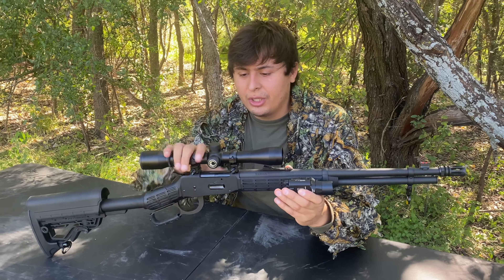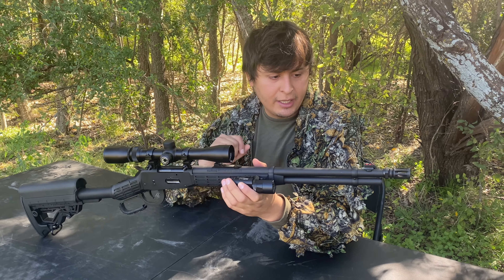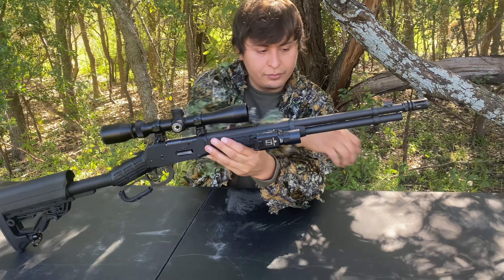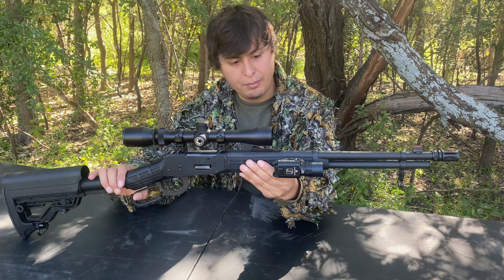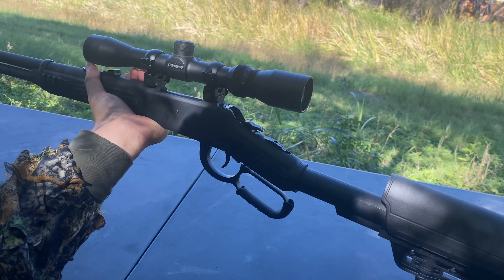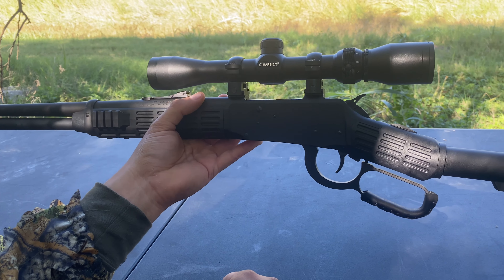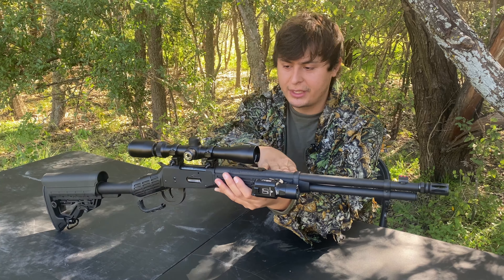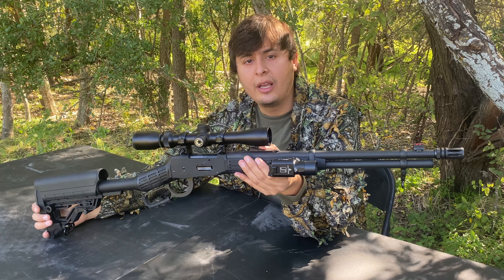Mossberg 464 SPX Review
In this video I will review the Mossberg 464 SPX and will share my thoughts on the Rifle.

WARNING!

"PLEASE READ THE FOLLOWING MESSAGE"

Bulletproof Tactical videos are filmed on a private shooting range in a controlled setting under the supervision of trained professionals. Bulletproof Tactical videos are for entertainment & educational purposes only.

Do not attempt to recreate or mimic anything seen in Bulletproof Tactical videos. Bulletproof Tactical will not be held liable for any injury to yourself, others, or property resulting from attempting anything shown in these videos.